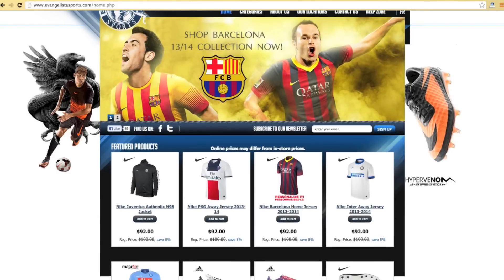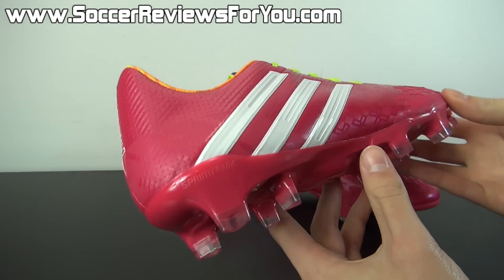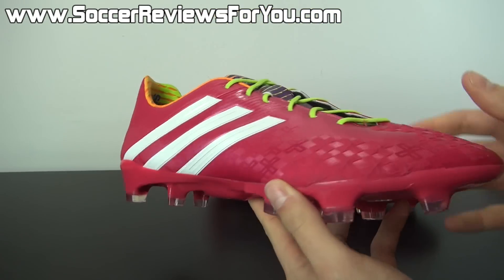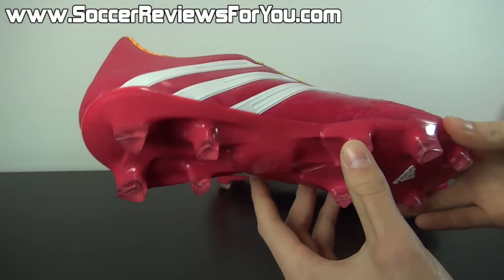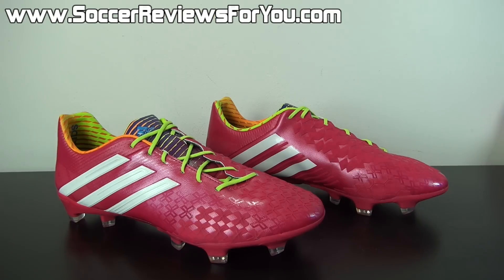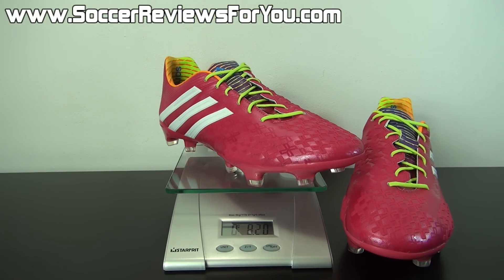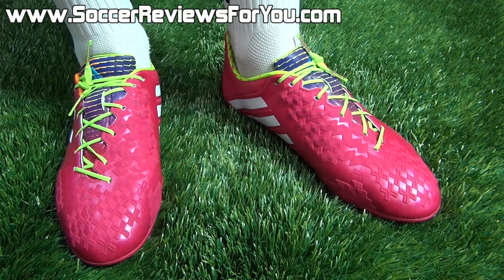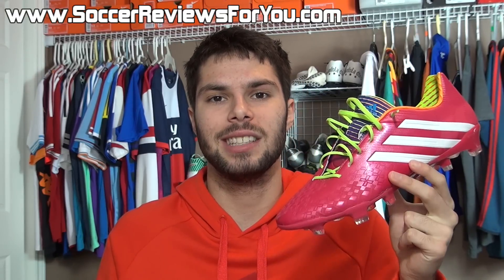Adidas Predator LZ 2 Samba Pack - Unboxing + On Feet